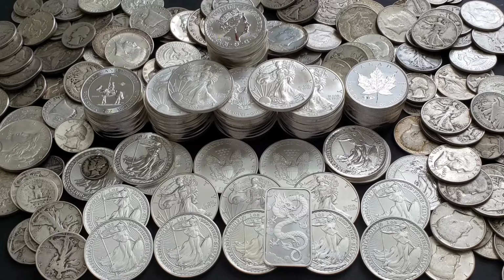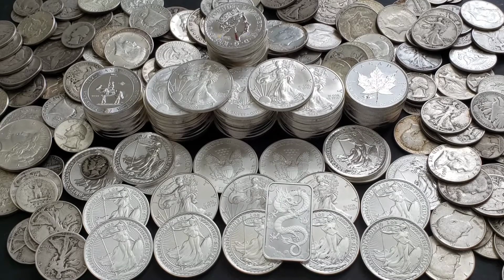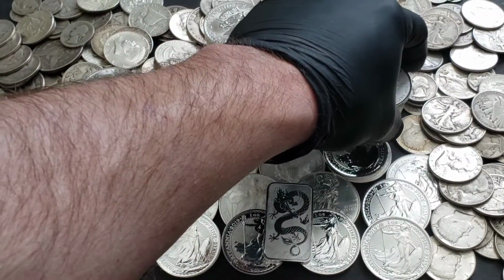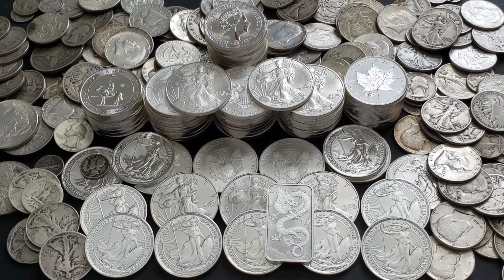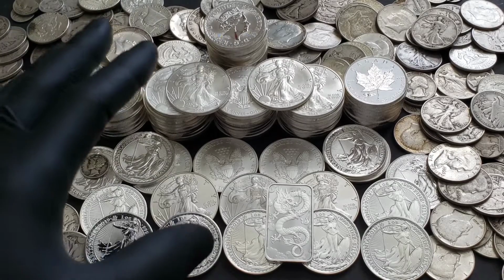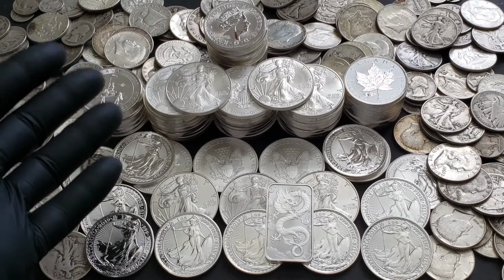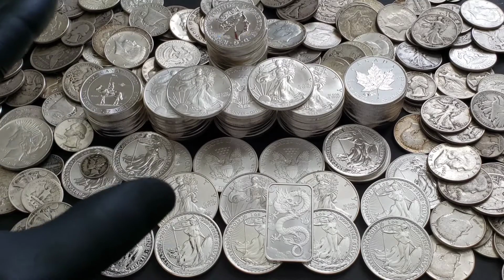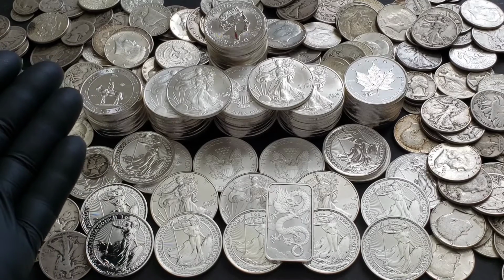What's the best silver to buy?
In today's video I discuss what's the best silver to buy. Depending on where you live will determine which one's are best and when should you buy silver. Me personally I love sovereign bullion coins because of what I can get back when I sell them.  They are a big part of my silver stacking Foundation and I recommend that you stack them and what's best for your neck of the woods. I like to stack american silver eagle, junk silver (constitutional silver), silver maples and regular bullion.

For the contests/giveaways held through my channel, you must be of legal age or have parental permission to participate.

Any entries not following the YouTube Community Guidelines will be disqualified.  Personal data sent to me is for the sole purpose of sending the item(s) won and will not be shared with any third-party nor used for any other purpose.  YouTube is not a sponsor and you must be over the age of 18 void where prohibited.

Do you want to send me some mail? Send it here

SB
Guyton, GA 31312